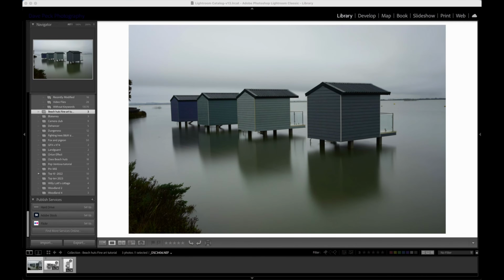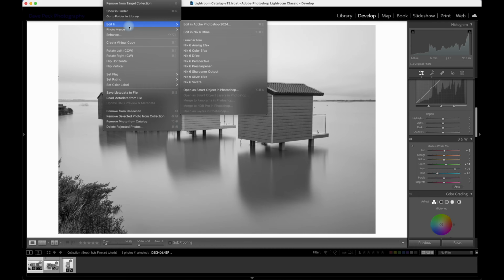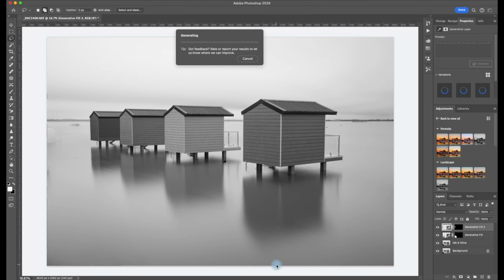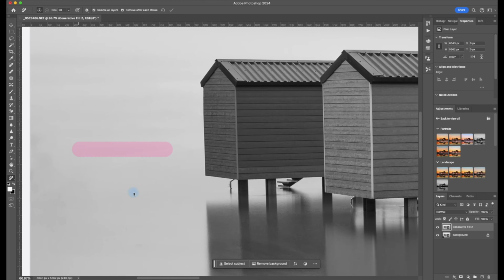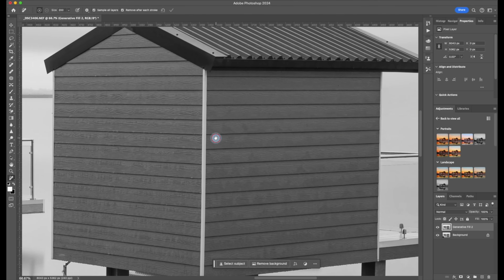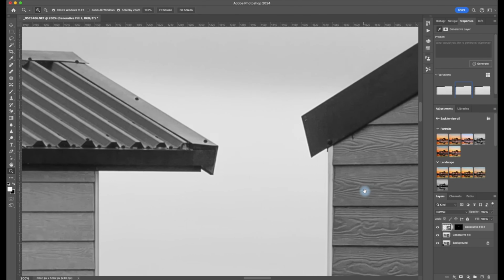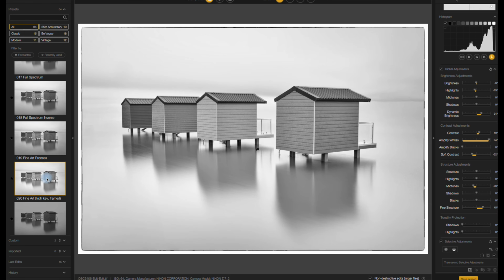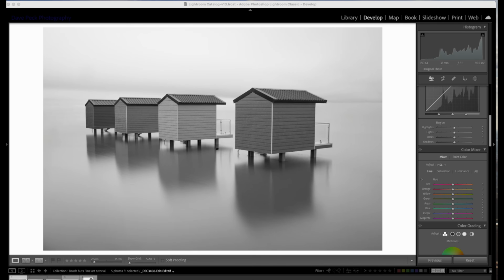How to easily process fine art photographs: Nik Silver Efex, PS and LR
This week I am on location at the Osea Beach huts, reshooting them for a monochrome image I've been thinking about. I then take you into the computer and show you an easy way to create that 'Fine Art' look using Lightroom, Photoshop and Nik Silver Efex.
Photoshop now has generative fill, the remove tool and other healing tools to use. I'll take you through my process.
and follow me on X @davepeckphotography